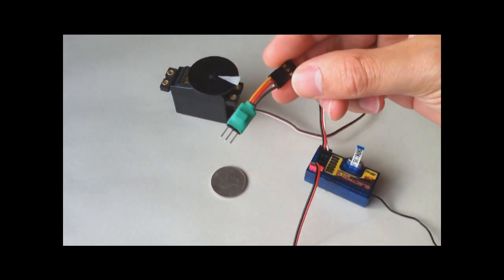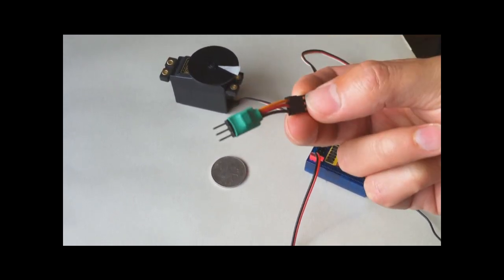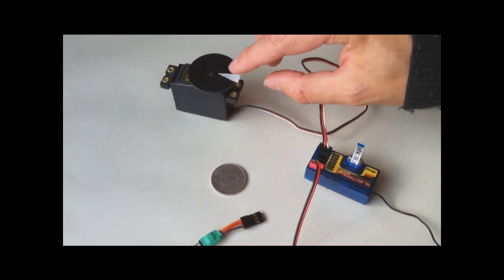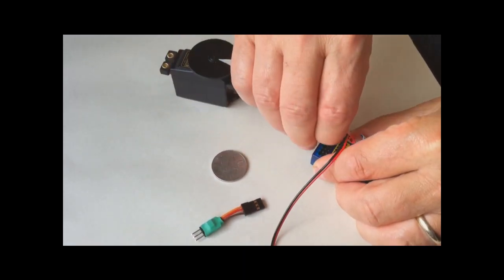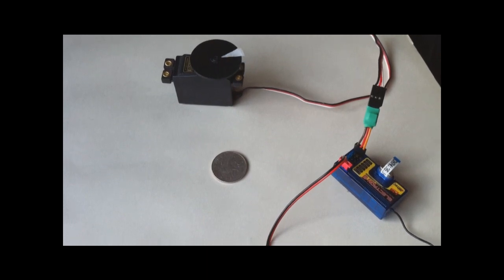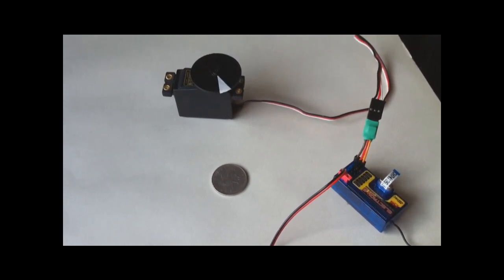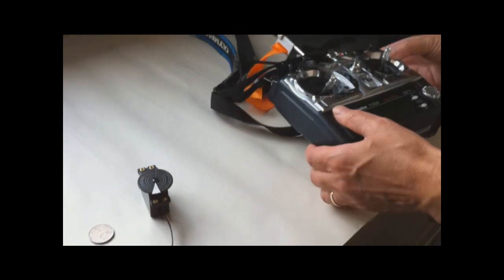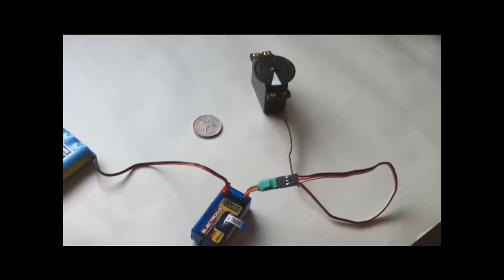First Person View Tiny Servo Extender/ Stretcher Demonstration